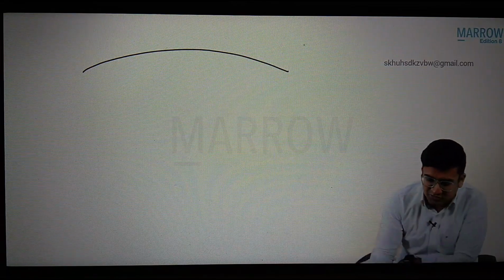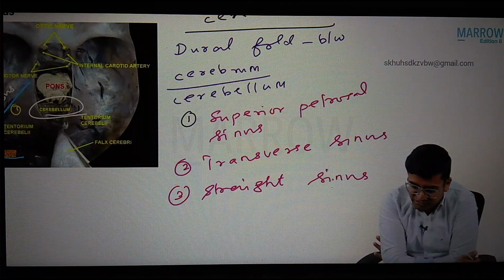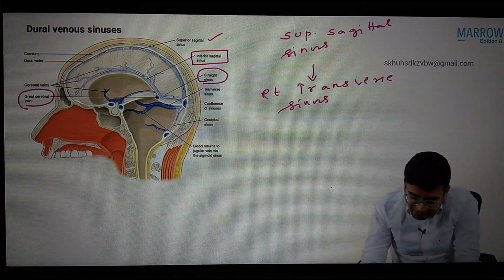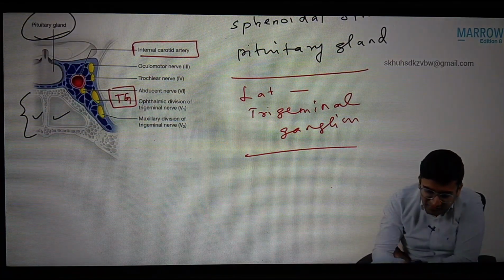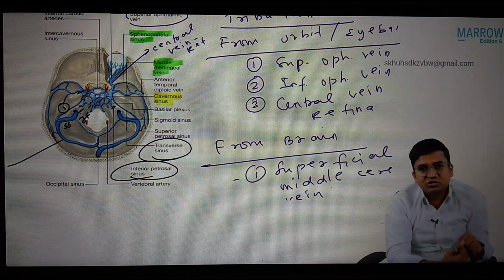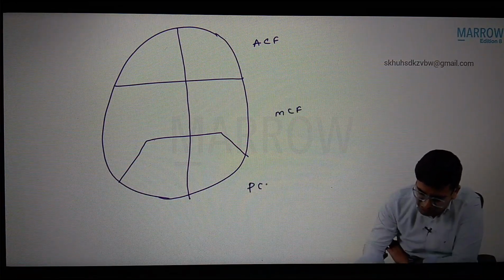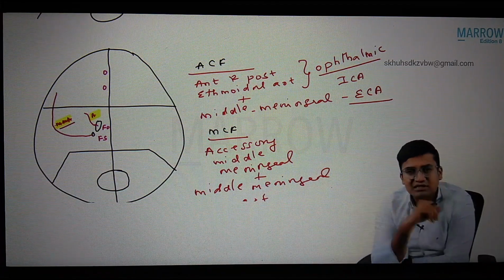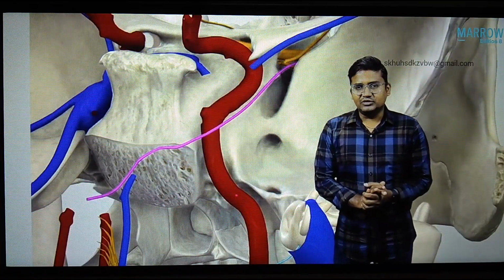Dural fold and Dural